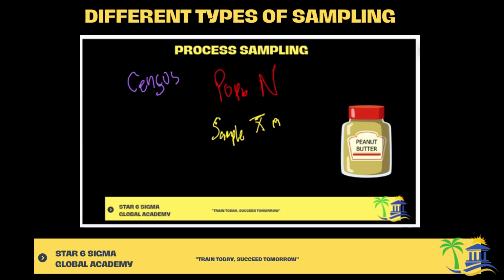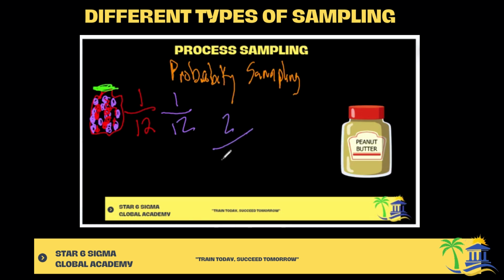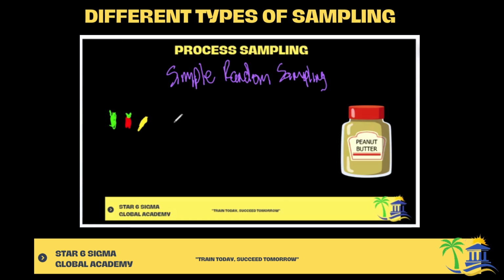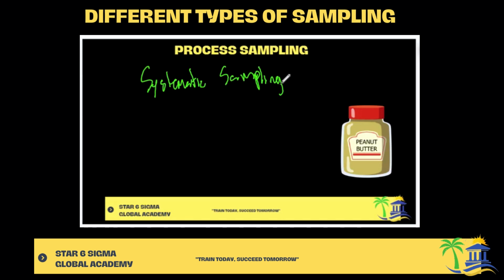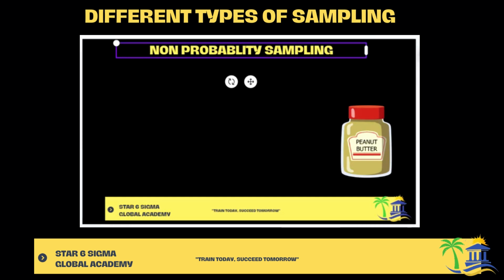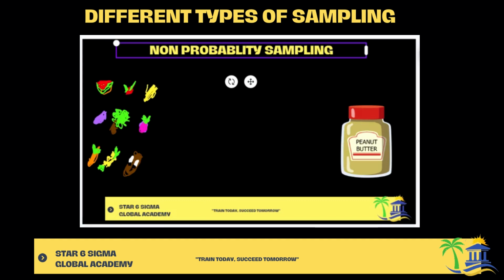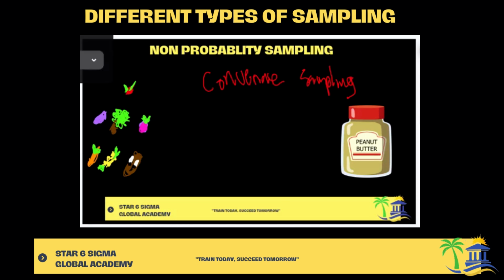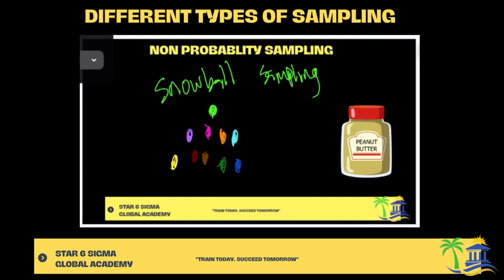Improvement Phase Video Youtube Lesson 1b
Group Critical Thinking Questions for Process Sampling

Welcome to Lesson 1b of the Improvement Phase Video series! In this segment, let's dive into the critical topic of process sampling. We encourage you to engage your critical thinking skills and participate in the discussion.

Group Critical Thinking Questions:
As a team, please answer the following questions in the comments section below. Make sure to include your team name and individual names to receive credit for your thoughtful contributions.

-Have you encountered situations where process sampling was used in your work or personal experiences?

-How did process sampling impact decision-making or quality assessment in those situations?

-Reflecting on the principles discussed in this lesson, how might an effective process sampling strategy enhance the accuracy and efficiency of process improvement initiatives?

Remember, attention to detail, clarity, and proper spelling will be considered for credit. Your insights will contribute to a dynamic exchange of ideas in our Improvement Phase learning journey.